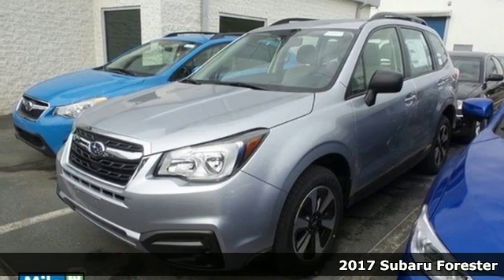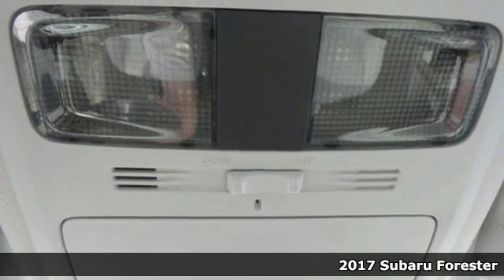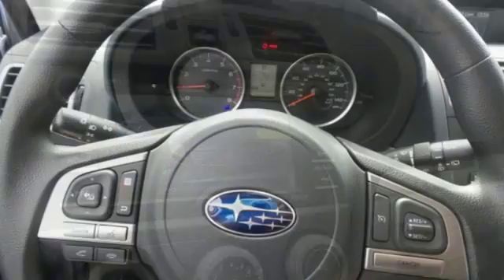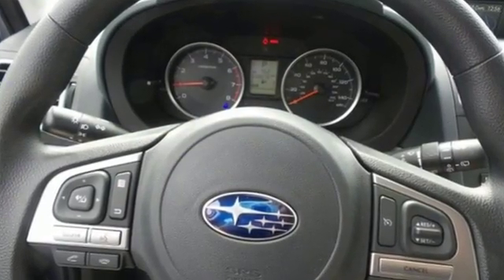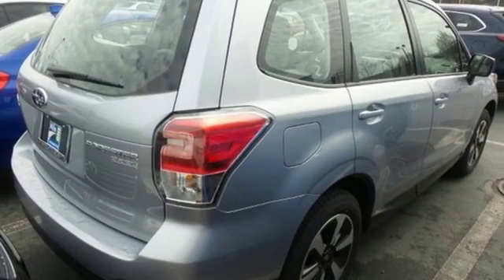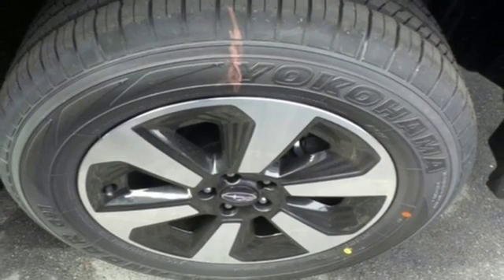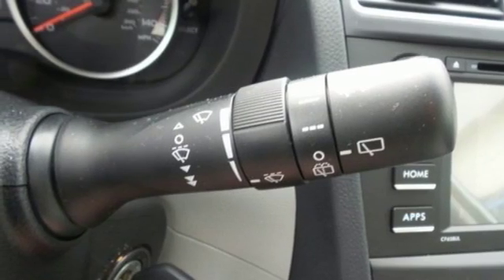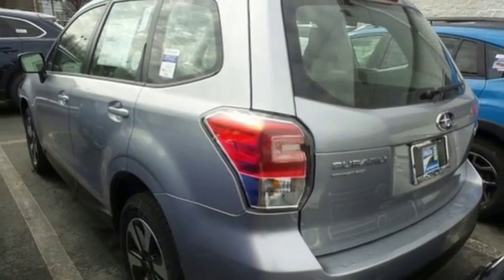New 2017 Subaru Forester Baltimore, MD 5S520832 - SOLD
Year: 2017
Make: Subaru
Model: Forester
Trim: 2.5i
Engine: 2.5L 4-Cylinder DOHC 16V VVT
Transmission: Lineartronic CVT
Color: Silver
Interior: Gray
Stock #: 5S520832
VIN: JF2SJABC0HH520832
MileOne means business! Call and ask for details! brbrIf you're looking for comfort and reliability that won't cost you tens of thousands then come check out this SUV today. Hardwearing driver. *Your additional costs are sales tax, tag and title fees for the state in which the vehicle will be registered, any dealer-installed options (if applicable) and a $299 dealer processing fee. Prices are subject to change, and prior sales are excluded from these offers. While every reasonable effort is made to ensure the accuracy of this information, we are not responsible for any errors or omissions contained on these pages. Please verify any information in question with the dealer. *Your additional costs are sales tax, tag and title fees for the state in which the vehicle will be registered, freight (see below for specific charges), any dealer-installed options (if applicable) and a $299 dealer processing fee. Freight charges: $820 (BRZ, Impreza, Legacy); $875 (Crosstrek, Forester, Outback). Prices are subject to change, and prior sales are excluded from these offers. While every reasonable effort is made to ensure the accuracy of this information, we are not responsible for any errors or omissions contained on these pages. Please verify any information in question with the dealer.

Address:
6624 A Baltimore National Pike